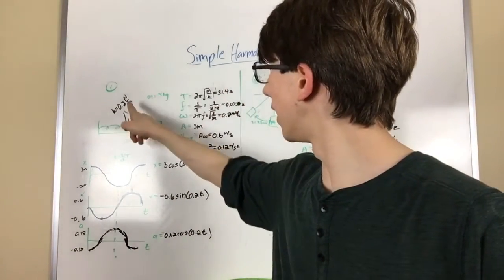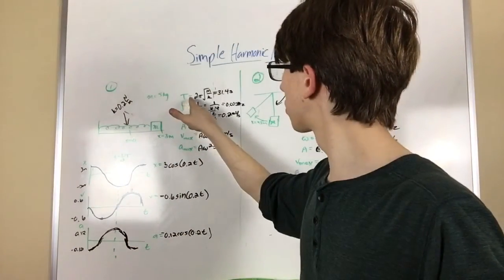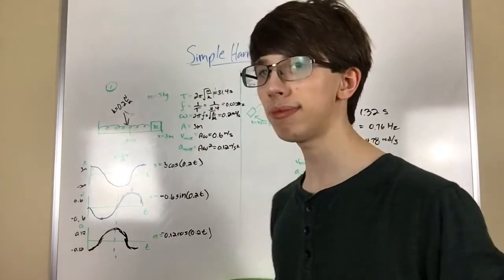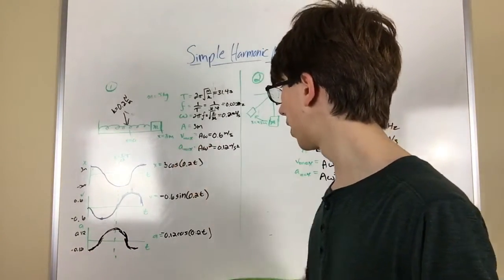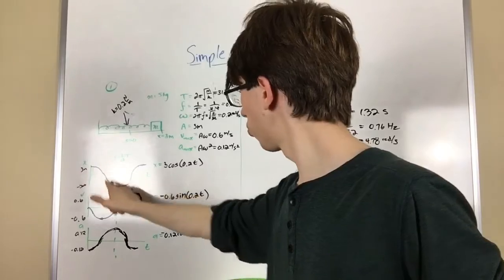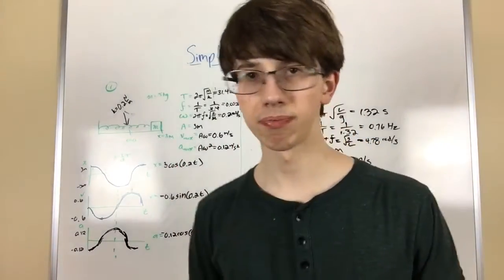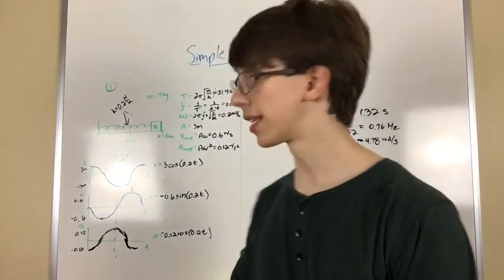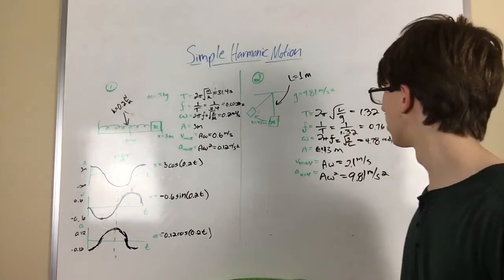Simple Harmonic Motion {Part 1}